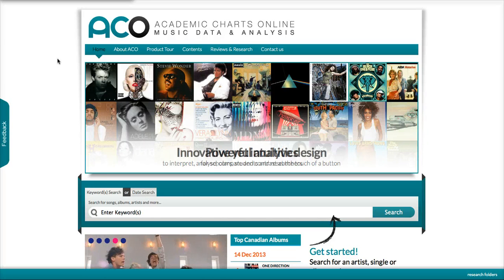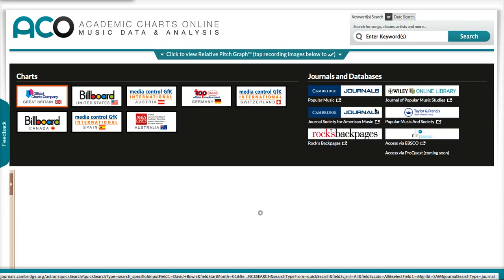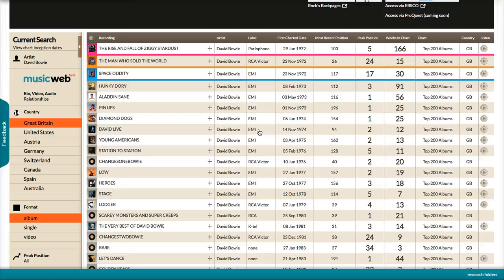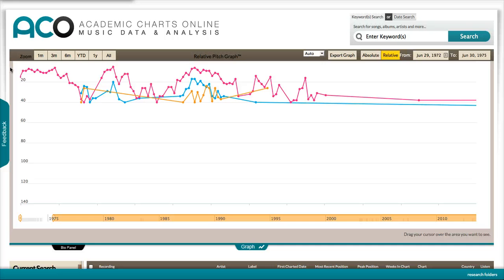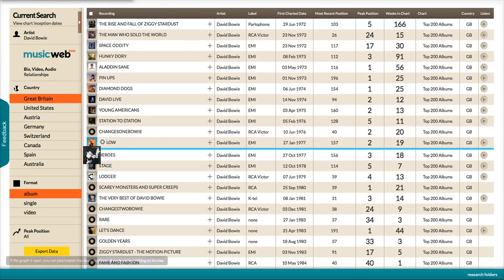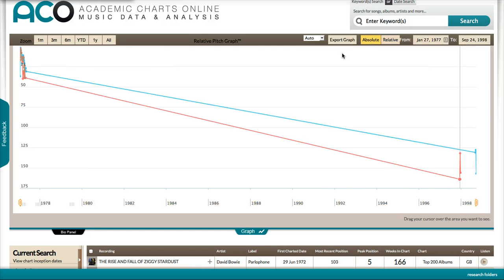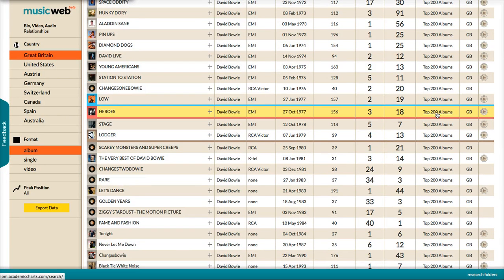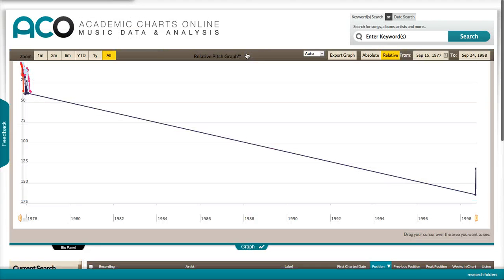ACO Music Data Analysis - General Introduction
Review key functionality and the way in which data can be manipulated to derive unique insights. Armed with ACO scholars will be able to ask new questions.